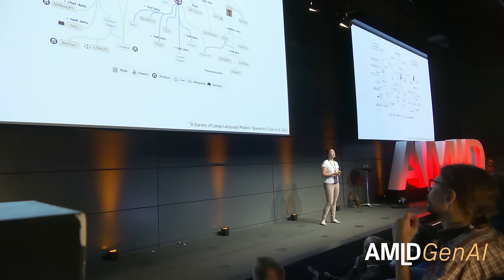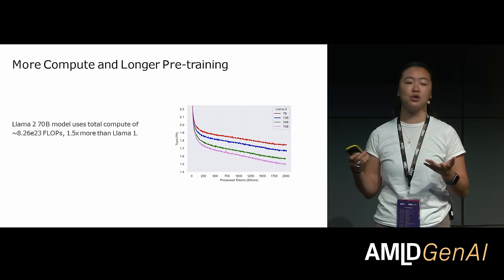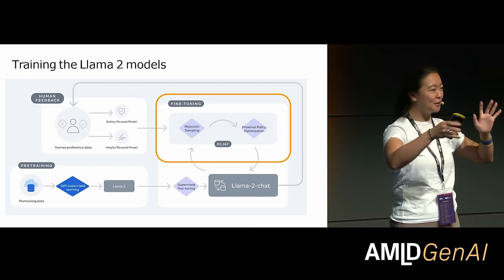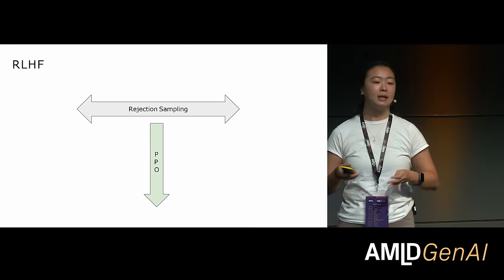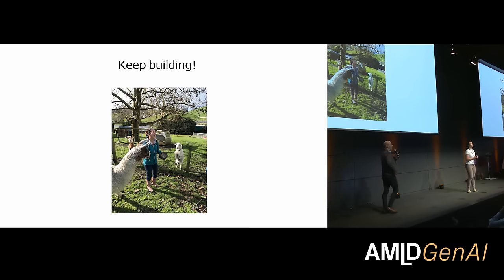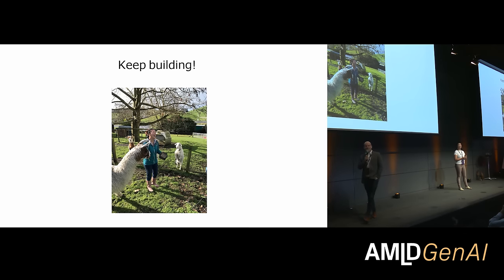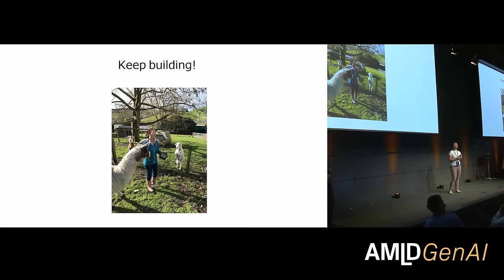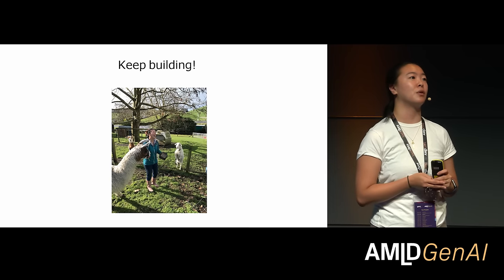Developing Llama 2 | Angela Fan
Angela Fan is a research scientist at Meta AI Research Paris focusing on machine translation.

The Applied Machine Learning Days channel features talks and performances from the Applied Machine Learning Days held at the EPFL.